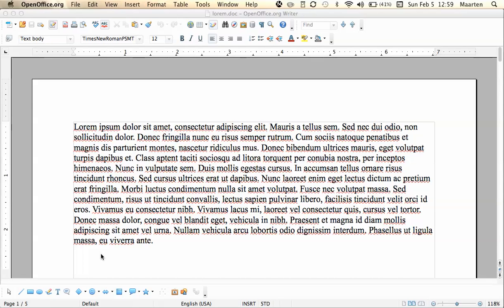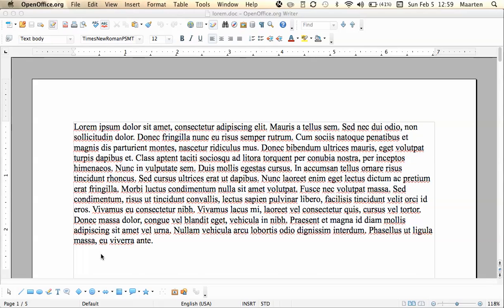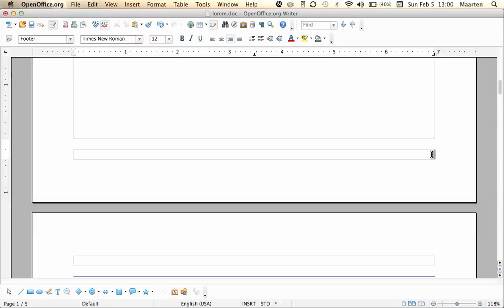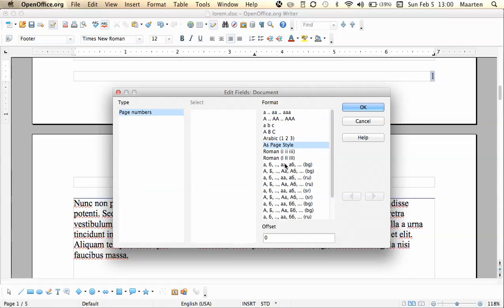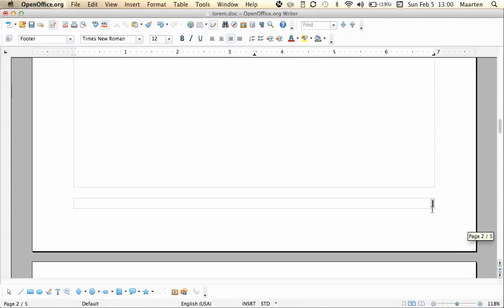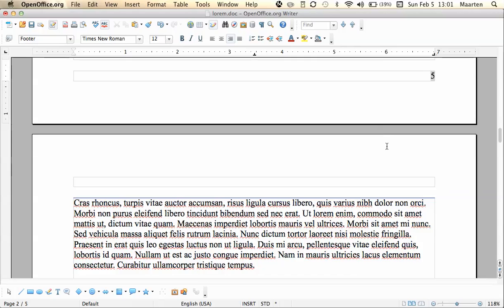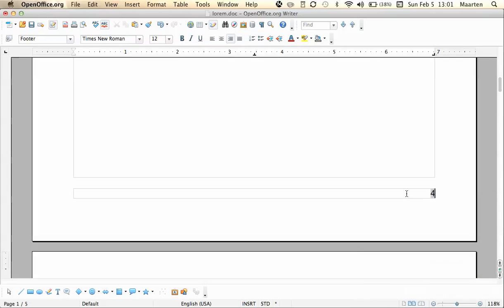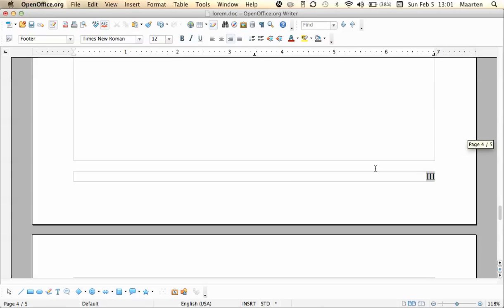How to add page numbers and start numbering on the second page open office writer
How to add page numbers without making them appear on the first page, for use with title pages etc.